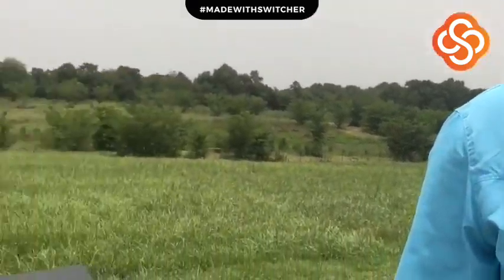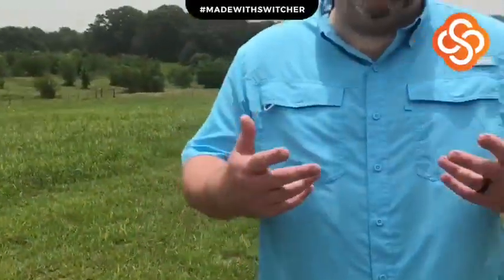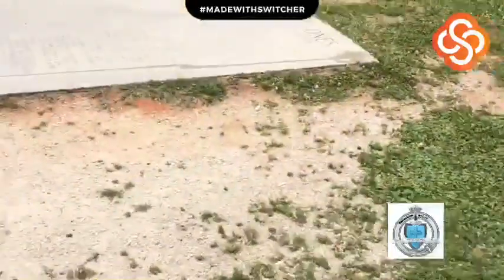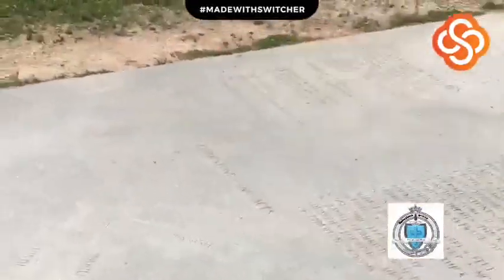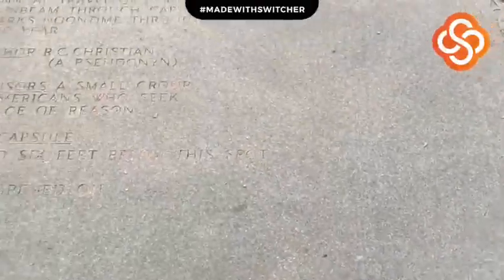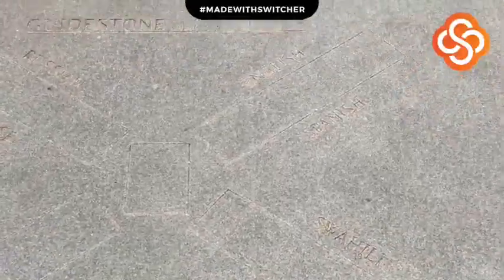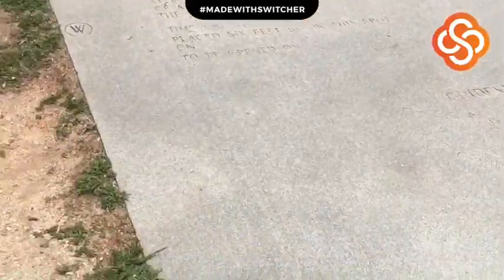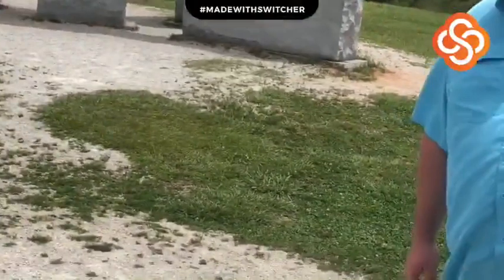The Georgia Guidestones-Elberton, GA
Paranormal content with a Biblical perspective